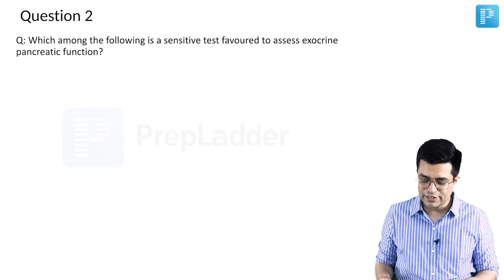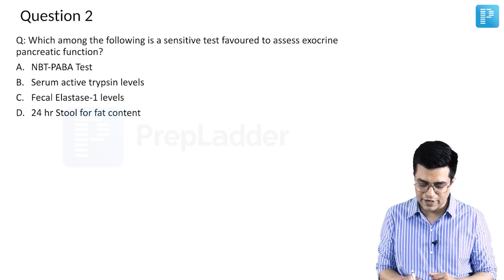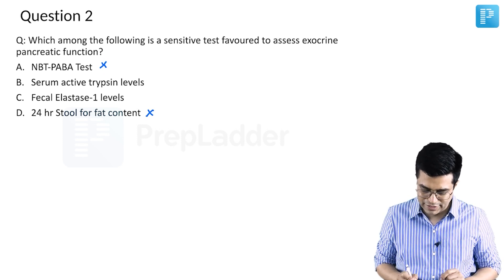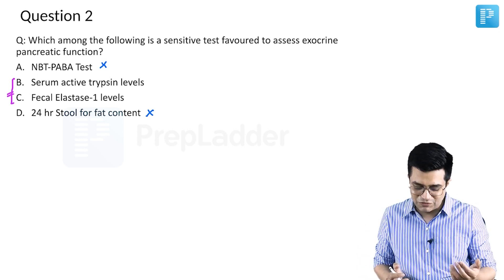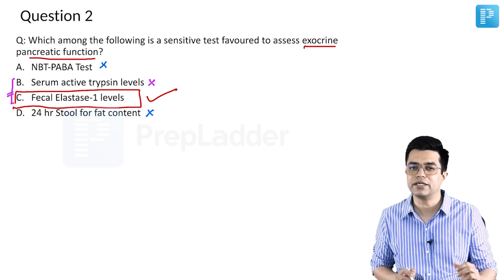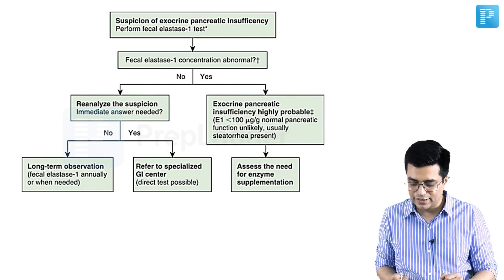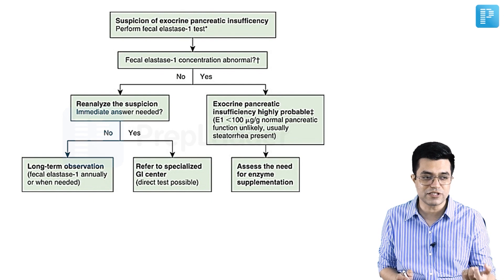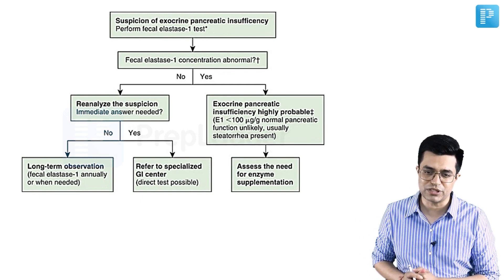Optimal test for Exocrine Pancreatic Function?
Dr. Sandeep Sharma presents a video focusing on Exocrine Pancreatic Function. Designed to assist in Super Specialty Pediatrics preparation, this video features a comprehensive MCQ examination. Gain valuable insights as Dr. Sharma delves into the topic, ensuring an enhanced understanding of Exocrine Pancreatic Function.